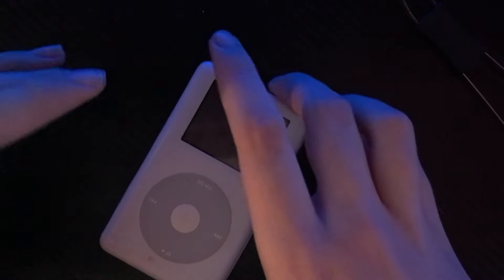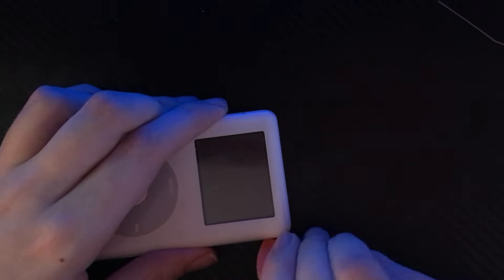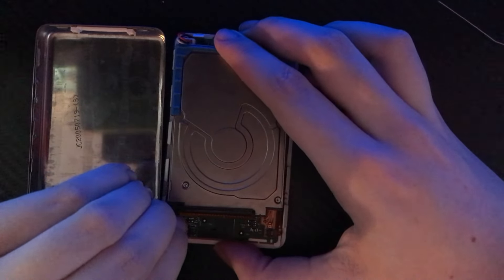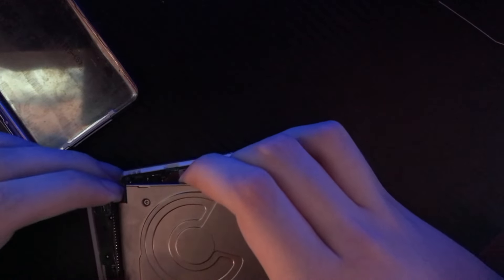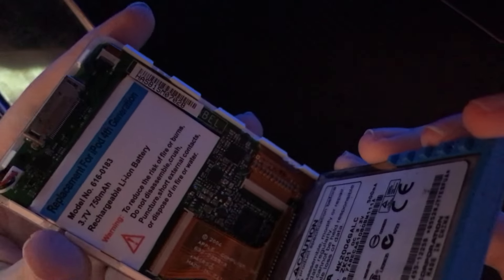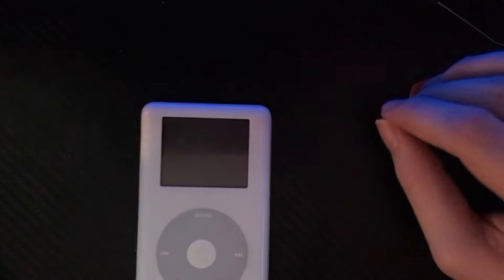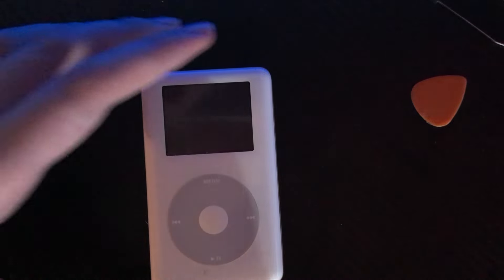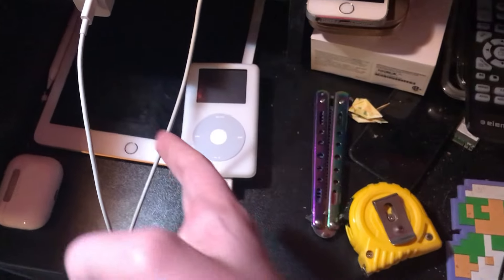Trying to Save a Sad iPod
found this fella in a drawer and woke it up to a sad iPod screen, can i fix it with little knowledge and one guitar pick?